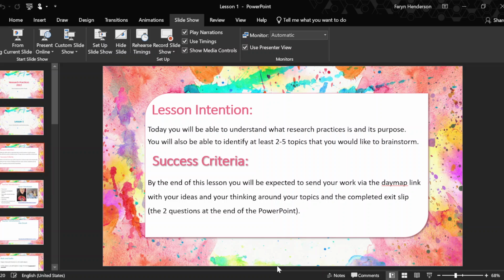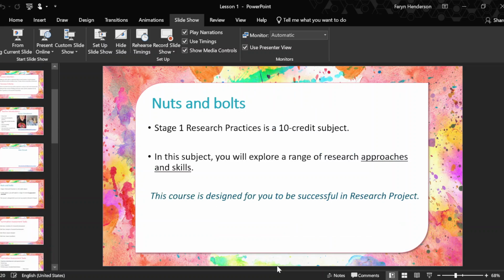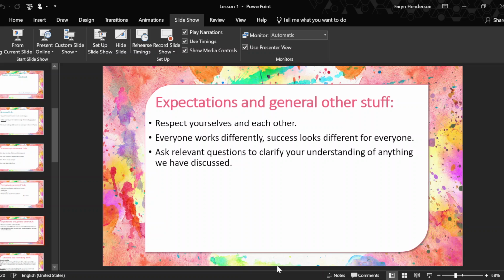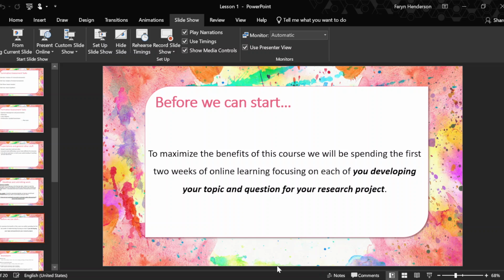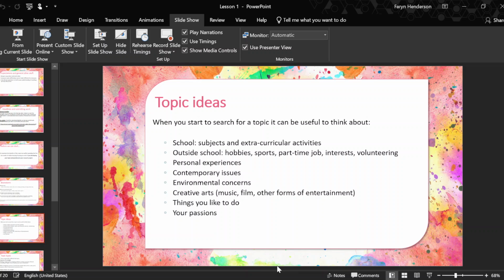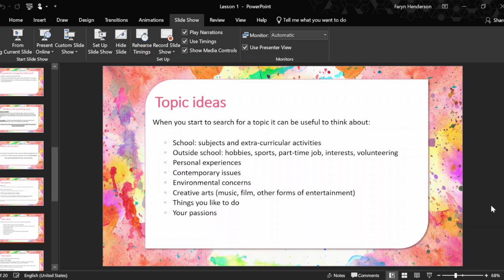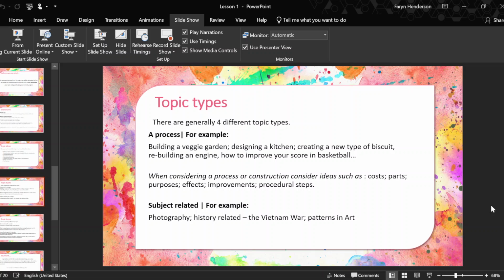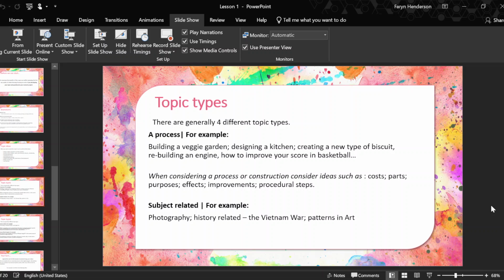Lesson 1 Part A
Part A of lesson 1: Introduction to Research Practices and discussion of topics